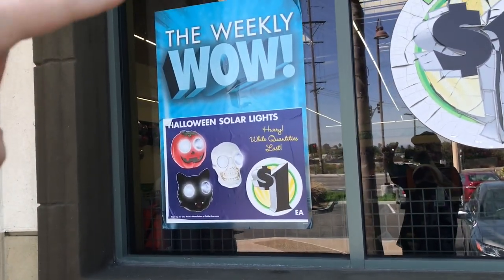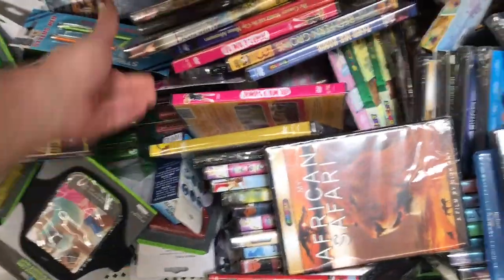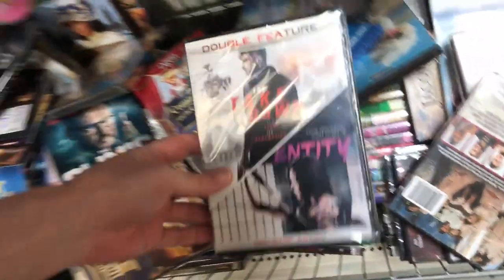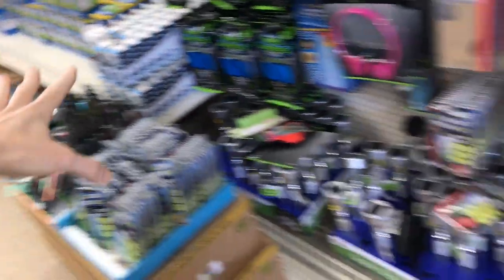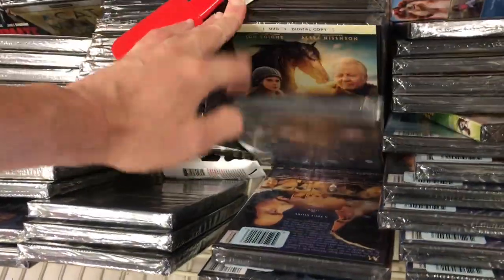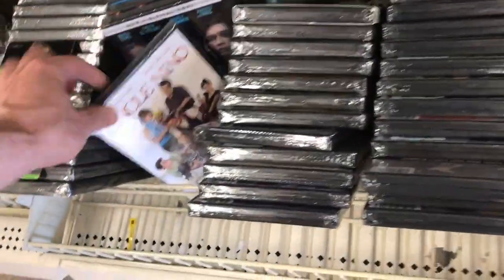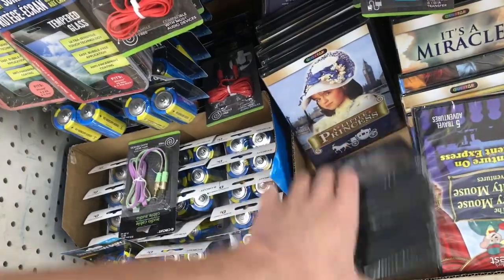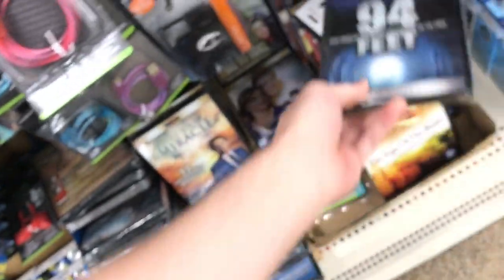Dollar Tree $1 Blu-ray & Dvd Hunting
My video where I go looking for the Dollar Tree 1 Dollar Blu-rays and one Dollar Dvds that are being sold now at Dollar Tree locations.

 -- Some New Dollar Tree $1 Blu-rays and Dollar Tree $1 Dvds I saw for sale today were :  Dear Prudence Dvd, Bear with me Dvd, Terra Willy Dvd, Dark was the night Dvd, BBC The Real Animals of Peter Rabbit Dvd, Croczilla Dvd, The Clinic Dvd, The Take Down / Entity Double Feature Dvd, The Best of Red Skelton Dvd, Goldstone Dvd, A Psychos Path Dvd, The Curse of Buckout Road Dvd, In Other Words Dvd, American Dresser Blu-ray , Straight out of Oakland Dvd, Lilly is Here Dvd, Voodoo Apocalypse Dvd, Before im Dead Dvd, Ice Princess Lily Dvd, The Black Prince Dvd, The Sign of the Beaver Dvd, Santa and Pete Dvd, Warning Shot Dvd, Teen Star Academy Dvd, Things I do for Money Dvd, 6 Children and 1 Grandfather Dvd, Jay Leno Certified Car Nut Dvd, Conversations with other women Dvd,

The Dollar Tree One Dollar Blu-rays and One Dollar Dvds I picked up today were : Before Im Dead Dvd, Bride of Scarecrow Dvd